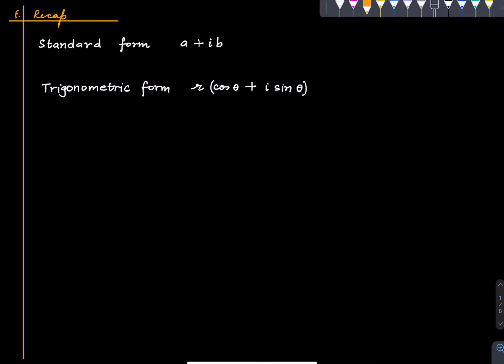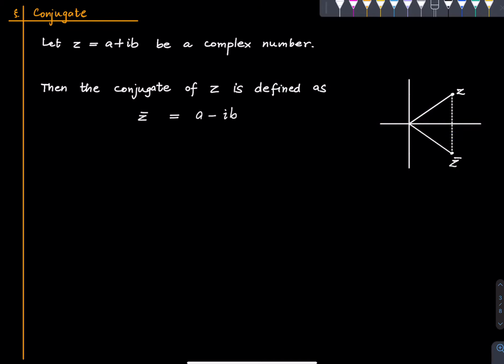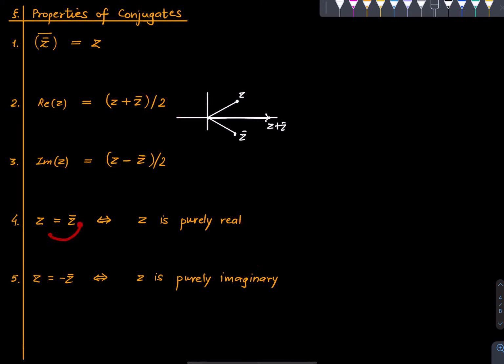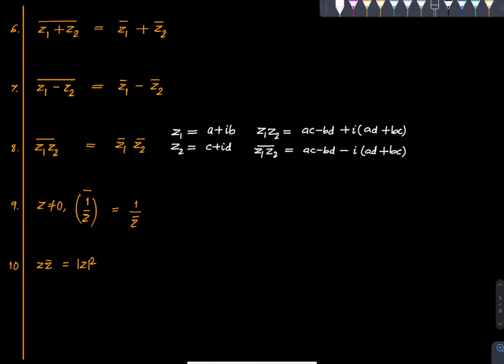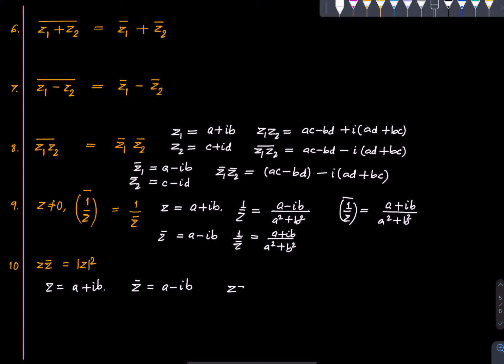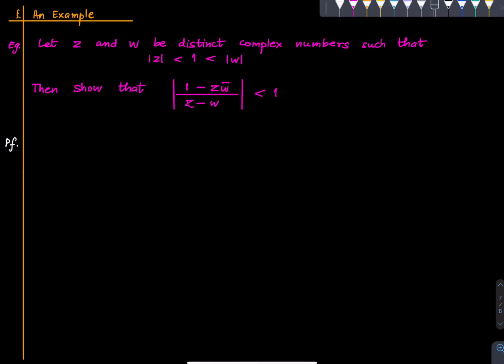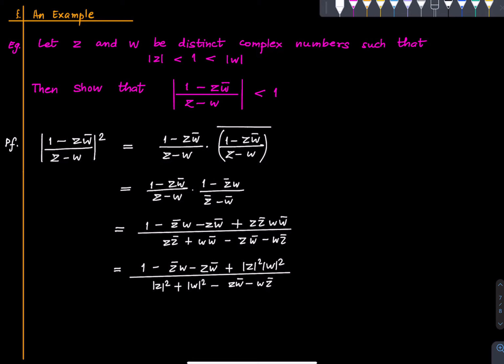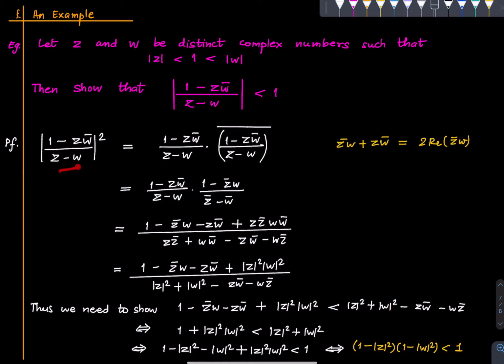Complex Numbers Lecture 1.3 Complex Conjugates | JEE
We discuss the notion of the conjugate of a complex number and its geometric meaning.

00:00 Recap
01:30 Problems
01:36 Conjugates
02:46 Properties of Conjugates
10:02 A Property of Modulus
11:35 A Solved Example

Namrata Khetan
Hersh